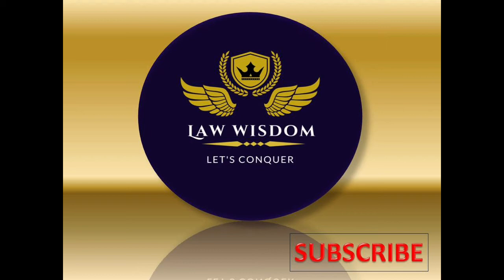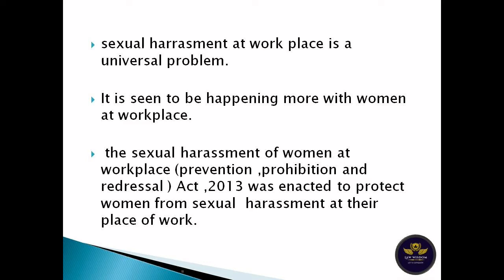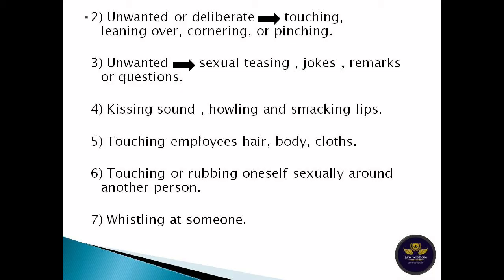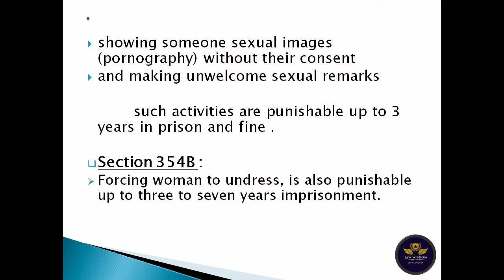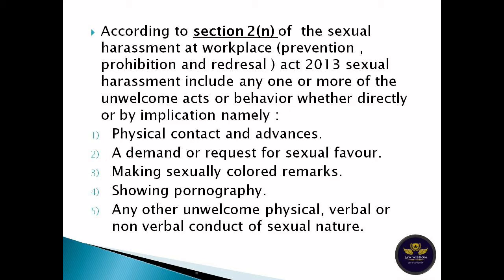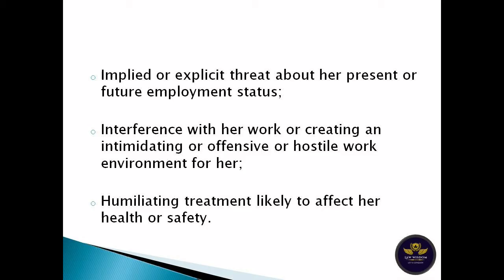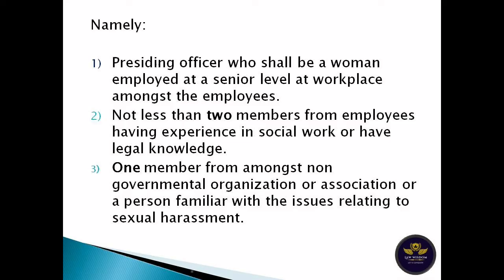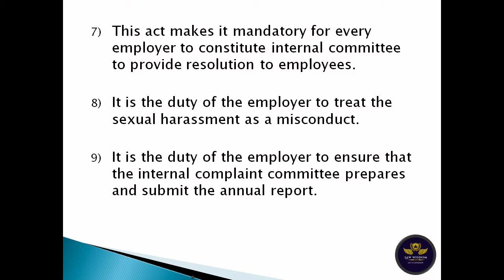Sexual harassment at workplace (prevention, prohibition and redressal ) Act 2013.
Hello guys !!